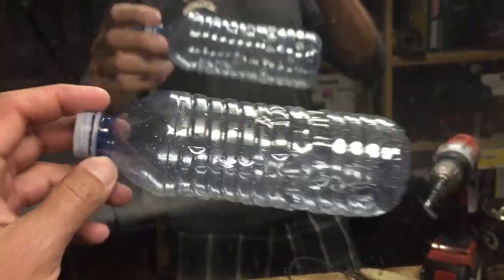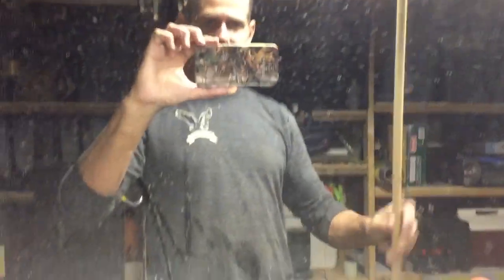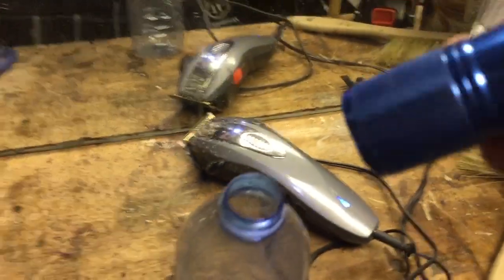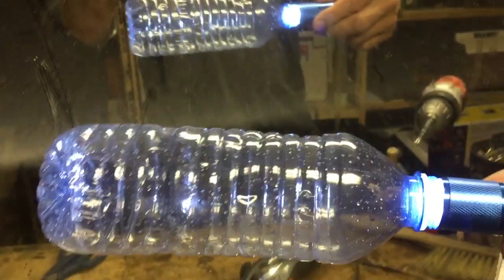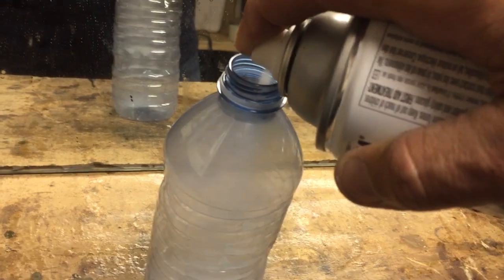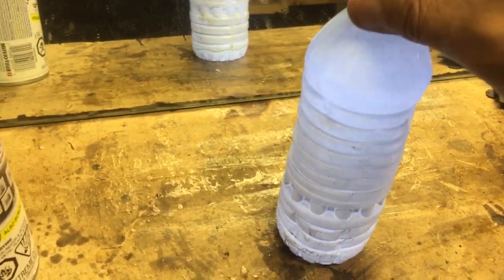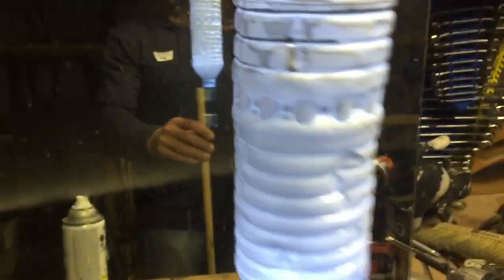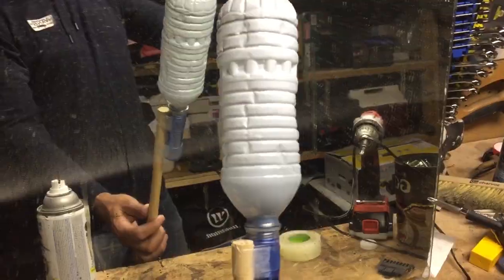Homemade Anchor Light for under $3, Marine Stern Light DIY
Lost your anchor light, need a temporary  one? Here is a really easy and quick to make anchor light, that only costs a few bucks.

Also great if you boat does not have an electrical system, like a small jon boat that only has a 9.9 outboard on it.